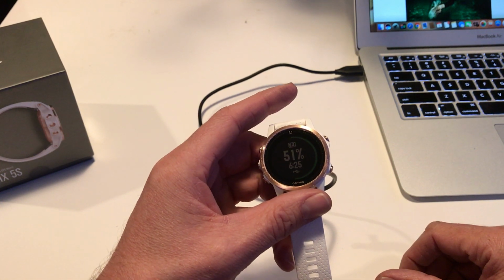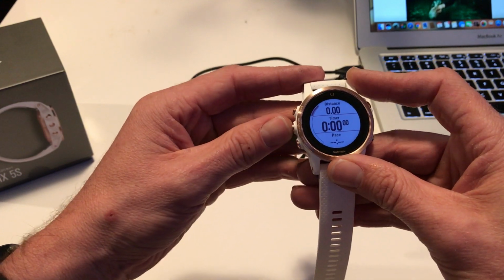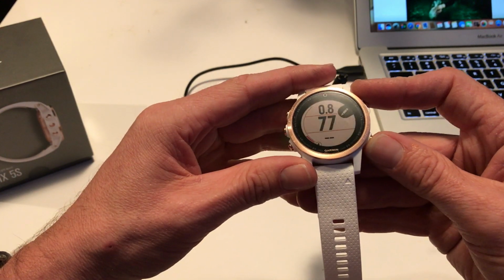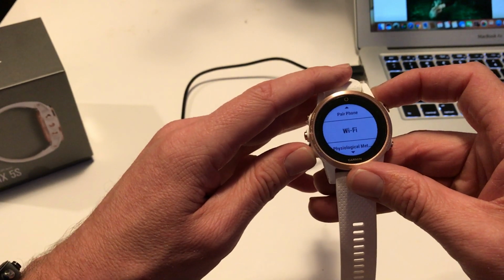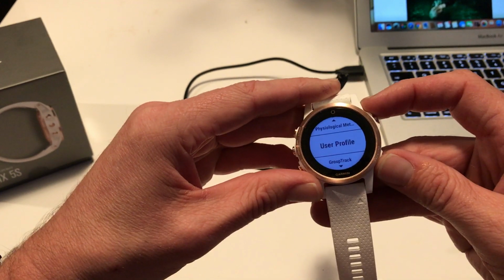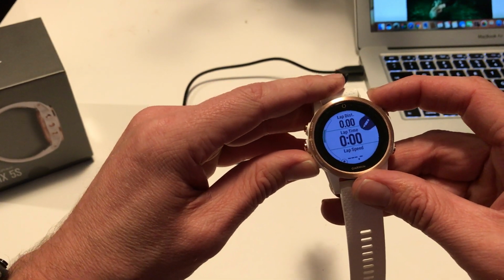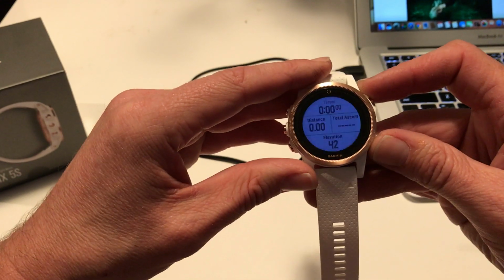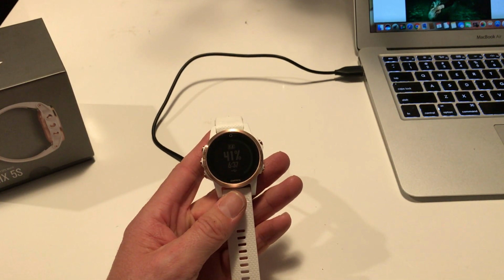Coach Ray's How to Operate a Garmin Fenix 5s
FREE Training Tips and Tricks
This video features triathlon and running coach Ray Boardman describing how to operate the Garmin Fenix 5s
Coach Ray is a triathlon and marathon coach who specialises in coaching beginner and recreational athletes.
Want to know more about Triathlon/Marathon Training visit the link above for his FREE Training Tips and Tricks